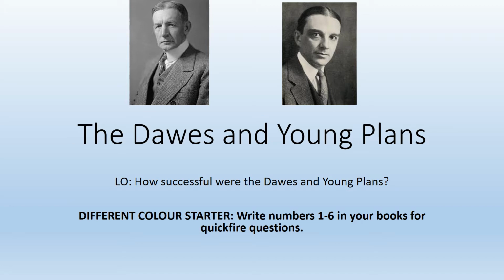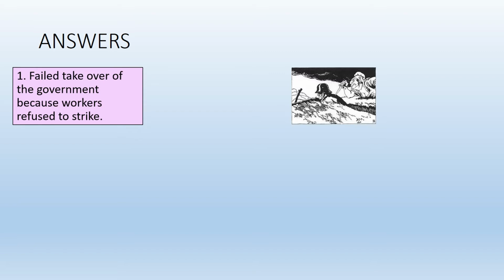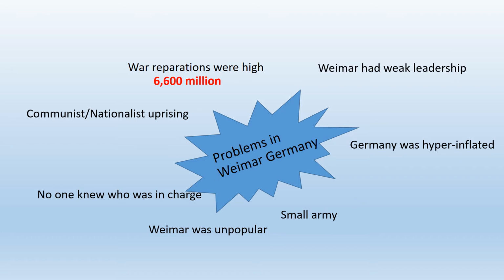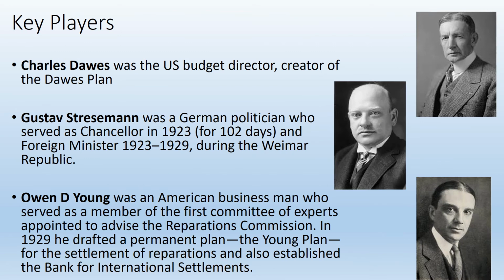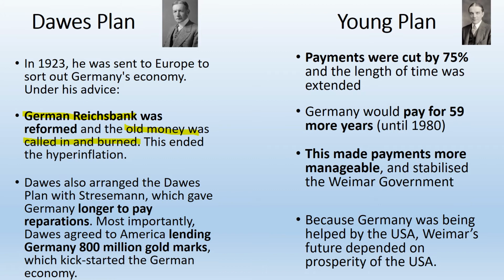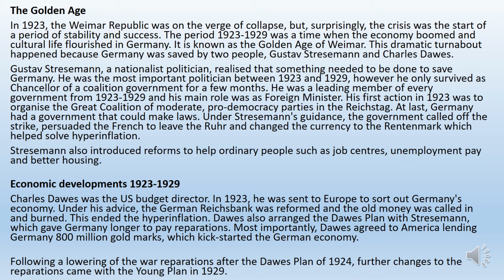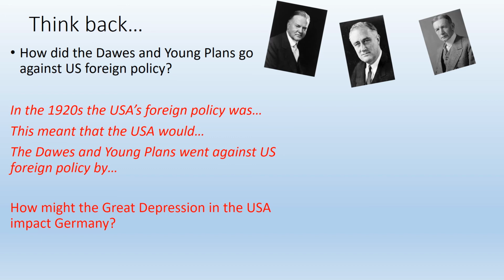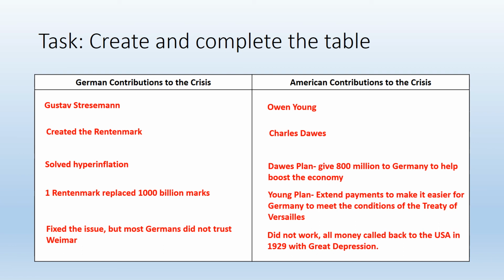Germany Unit 2- Lesson 1- The Dawes and Young Plan